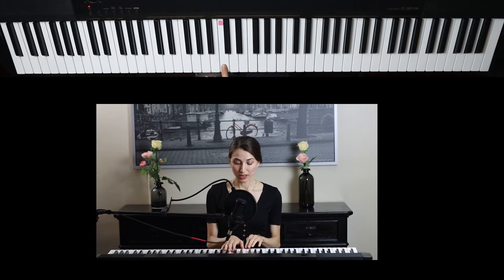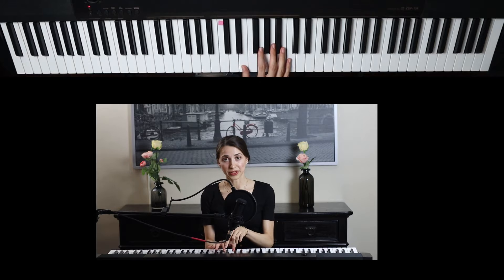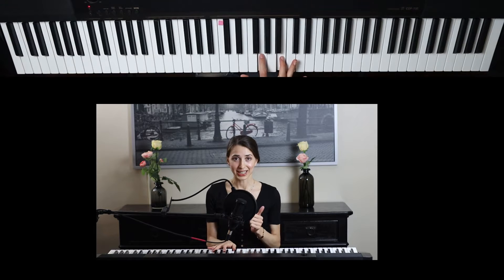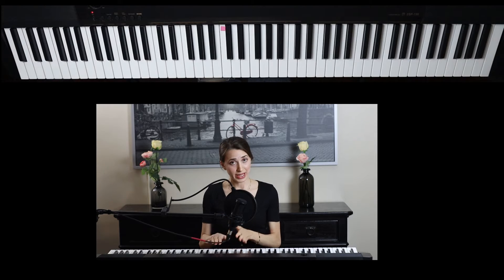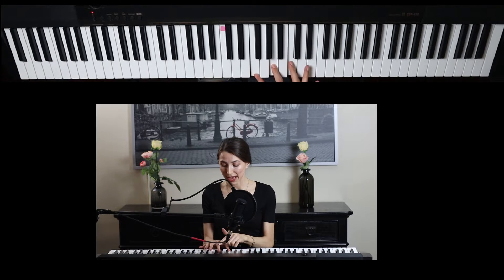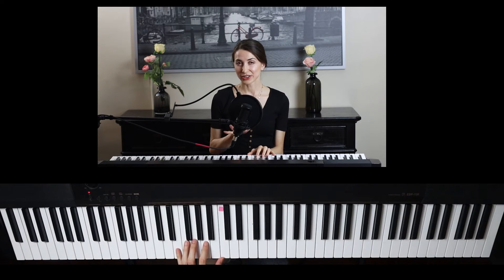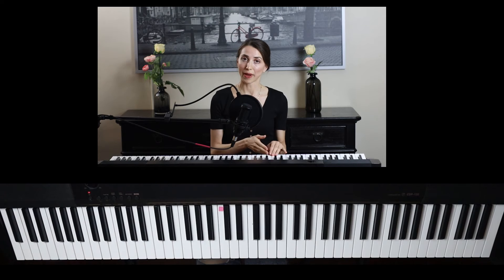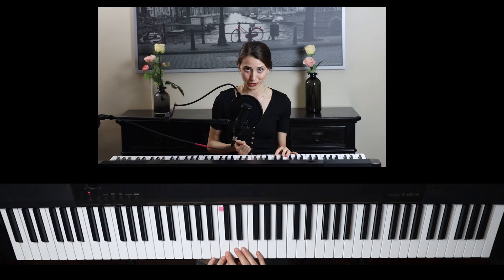Piano Basics: Lesson 4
welcome guys to another video of Piano Basics

In this video we will continue what we started in Lesson 3. last time we introduced line and space notes, their names and their location on each staff. and In this video we will learn how to find these notes on the Piano.